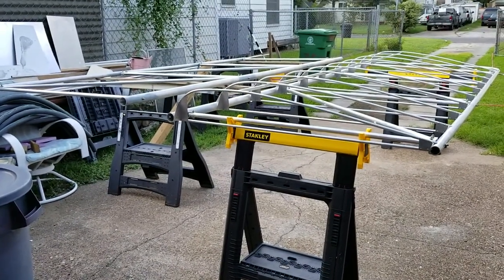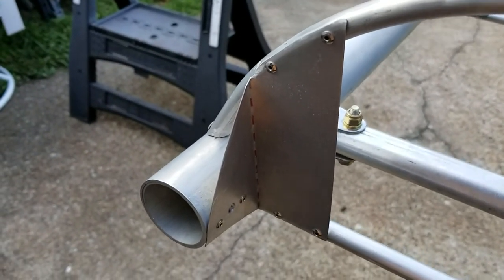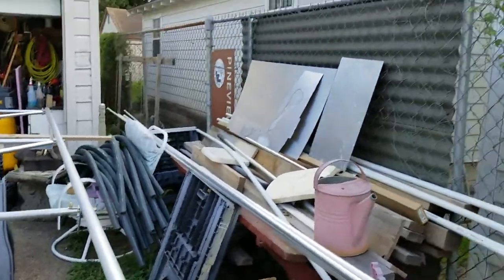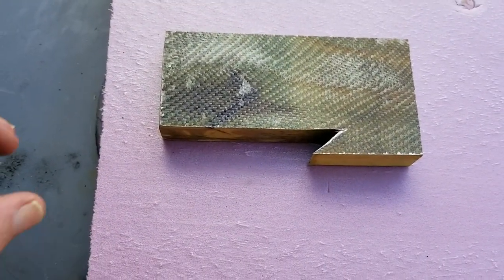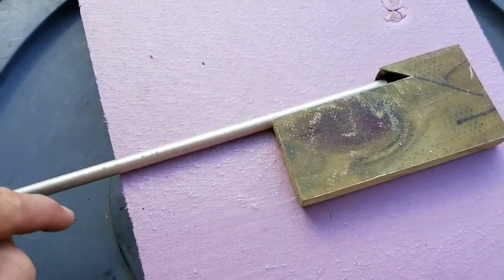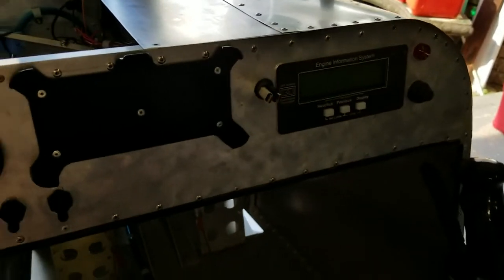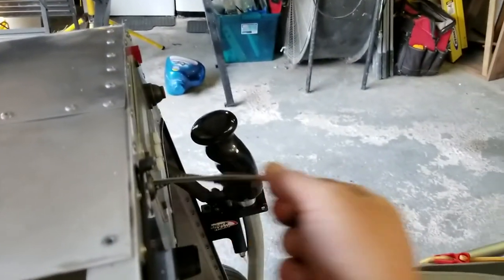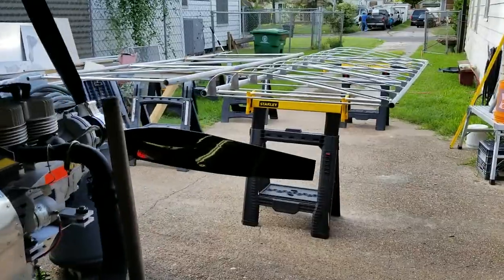Affordaplane plane wings update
Building the Affordaplane ultralight wings.

There are also a few perks for joining and I would absolutely love to have you as a new member. Patrons help lay the foundation for what happens on the channel, I could not do what I do without them.

This impacts you because when I have more revenue I can dedicate more time and resources into creating videos with awesome content.
In fact – your support has already enabled me to add certain audio and video equipment to make better videos.